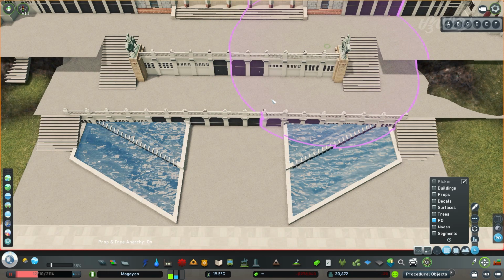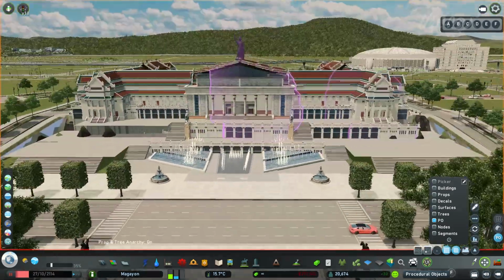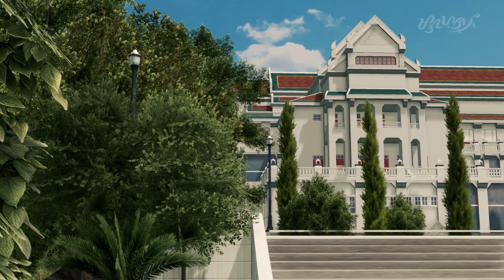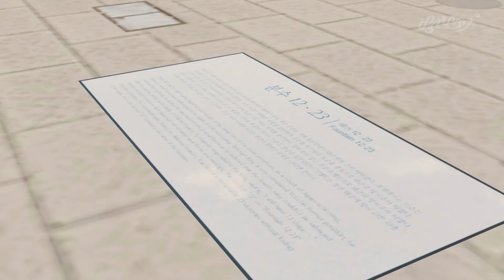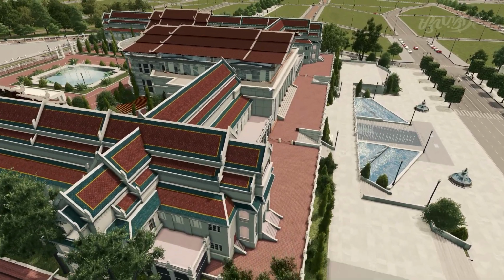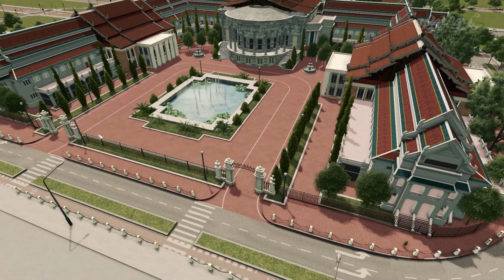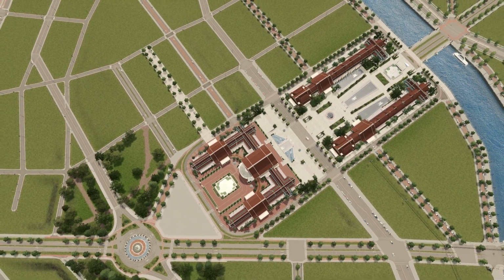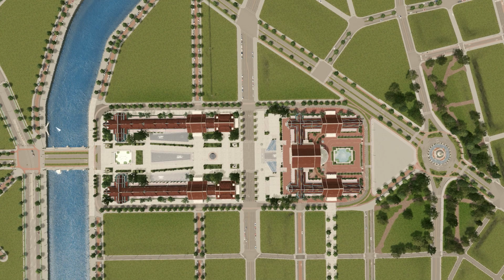I Mixed Buildings TOGETHER in Cities:Skylines (Philippines) Magayon EP 47.2 | Mailakandian Palace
00:00 Intro
1:36 Building Mailakandian Palace [timelapse]
9:09 Buckingham Fountain Roundabout
14:51 Landscaping the Palace
21:12 The Mailakandian Palace [live-play]
30:42 The Palace Grounds + Lore
39:30 Outro
41:32 Cinematics

My Set-Up:
Processor: Inter Core i5-10300H @2.50GHz Turbo Boost up to 4.2 GHz
Graphics Card: NVIDIA GeForce GTX1650ti 4GB DDR5
Ram: 8GB DDR5
Storage: 256GB SSD & 2TB External HDD